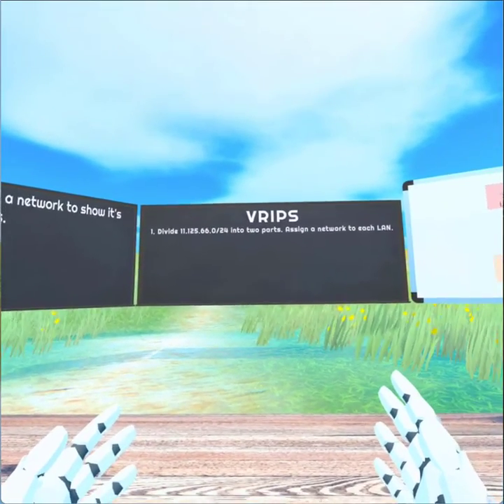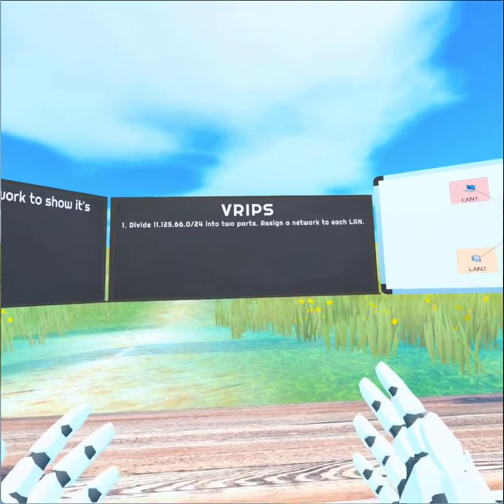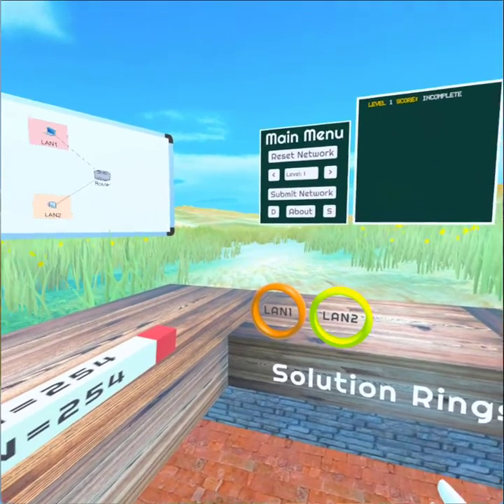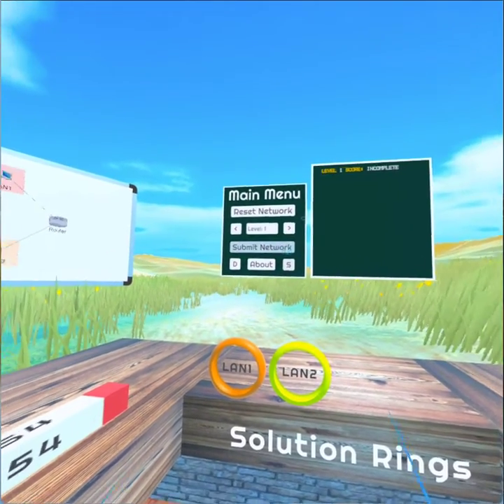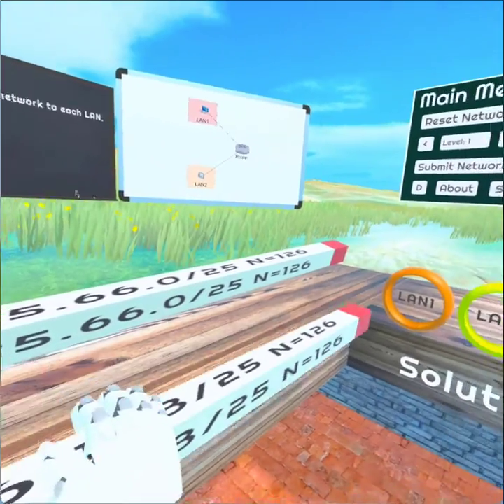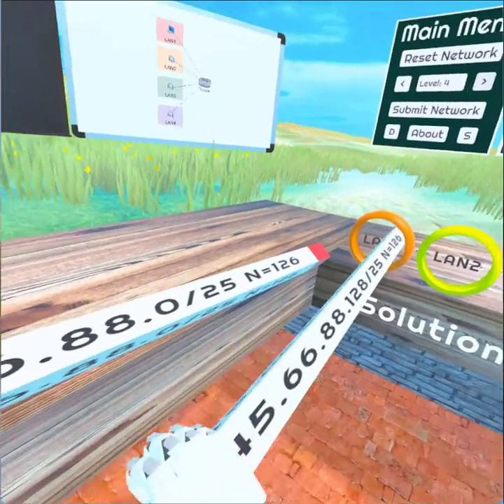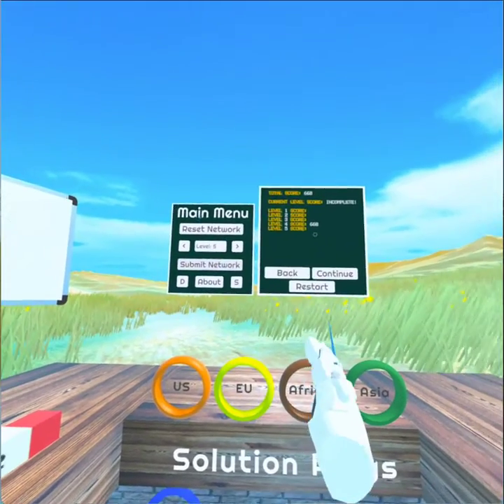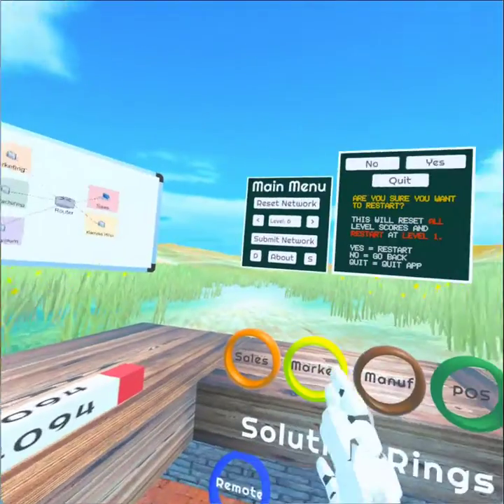2022-07-22-P2 - State of VRIPS application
State of VRIPS application on 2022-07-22 - Part 2